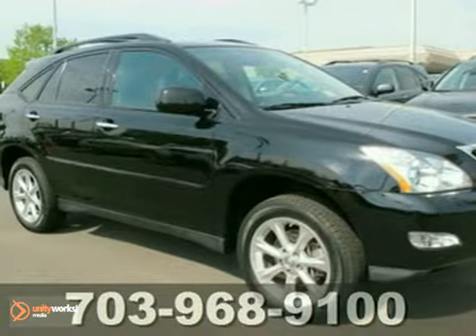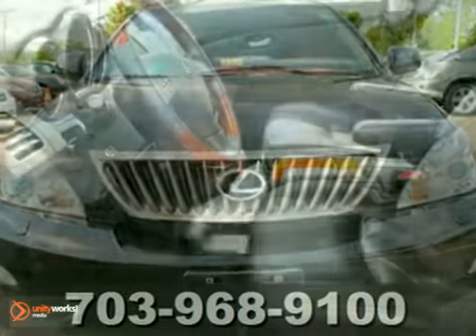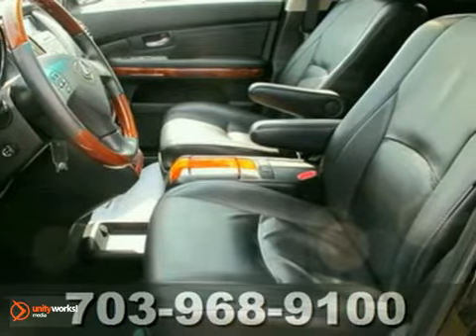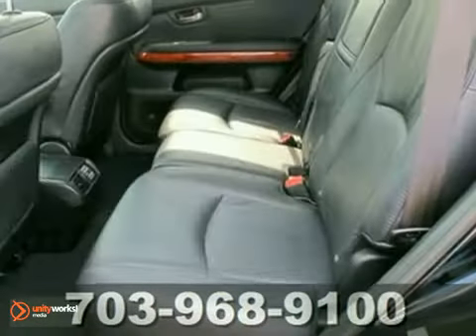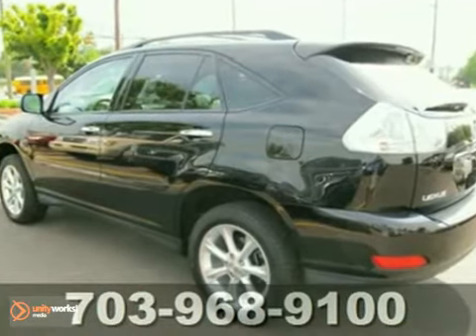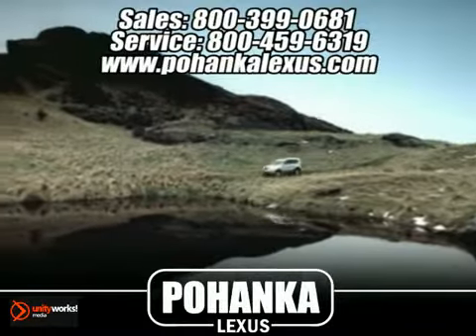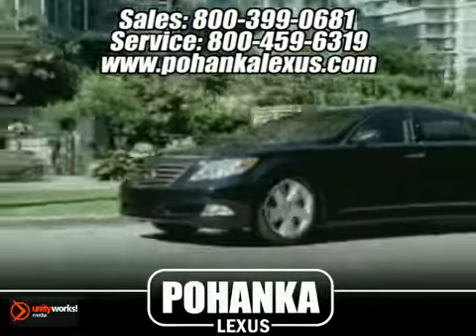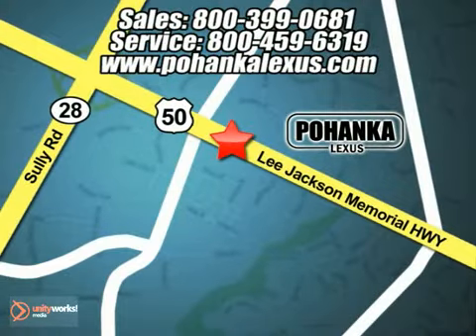2009 Lexus RX 350 LP5212 in Chantilly VA Washington-DC, - SOLD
SOLD - If you are looking for real value on a great used car, Pohanka Lexus of Chantilly VA invites you to come in and test drive this 2009 Lexus RX 350, stock# LP5212. We are conveniently located near Chantilly VA Washington-DC, MD and known for our great selection, reliability and quality. Come take a look at this 2009 Lexus RX 350 today.

13909 Lee Jackson Hwy
Chantilly VA Washington-DC MD, 20151